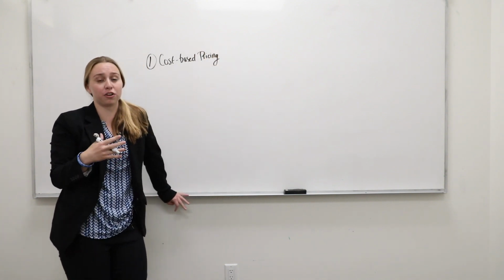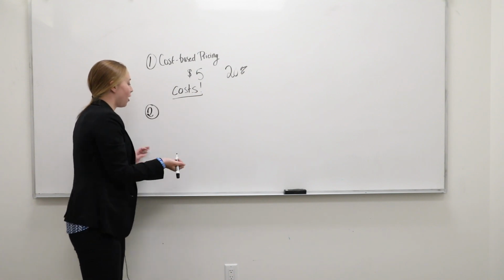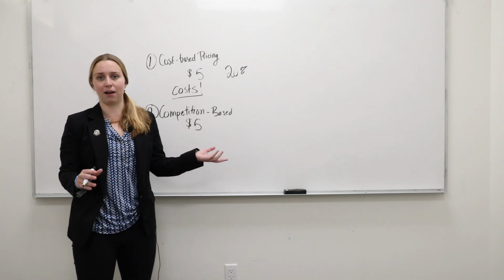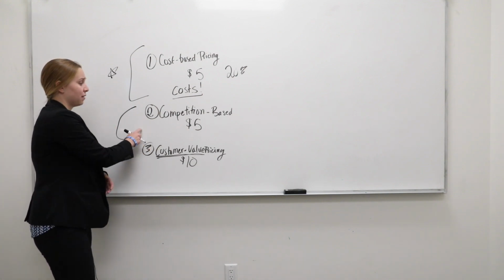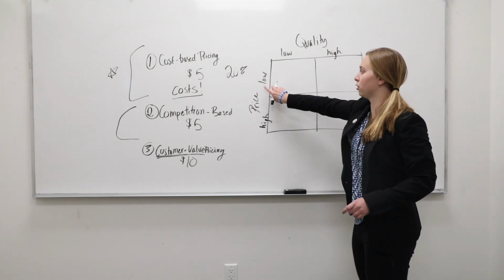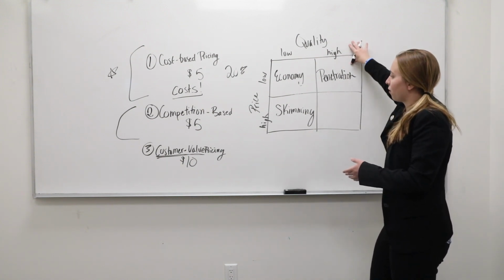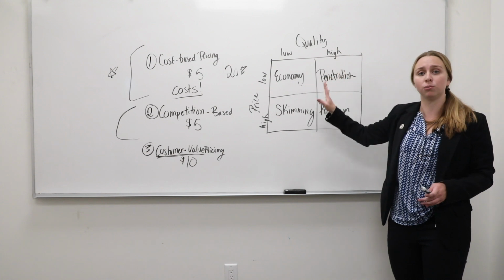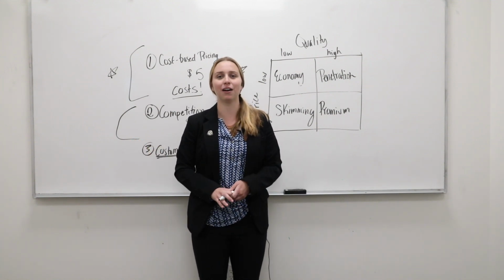2021 Lecture 3.1 - Pricing | Concordia Business Plan Competition